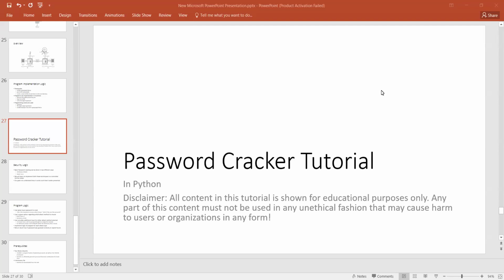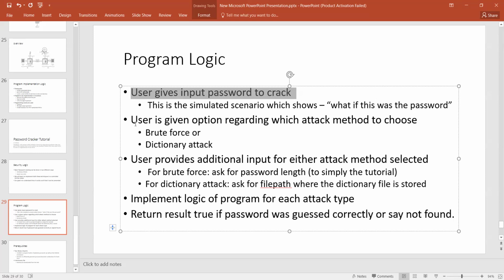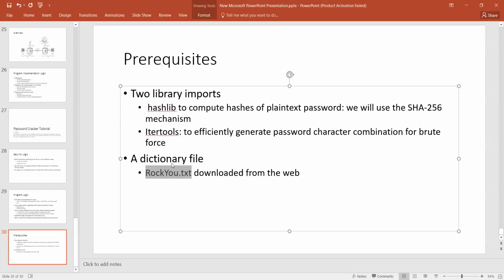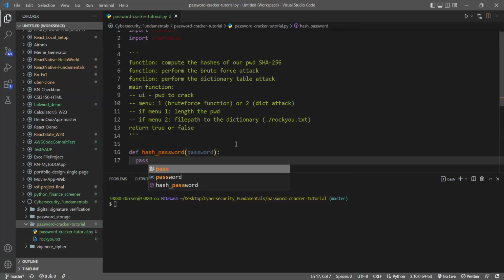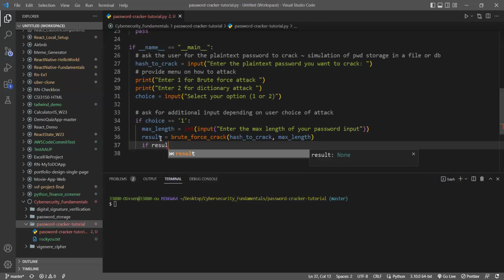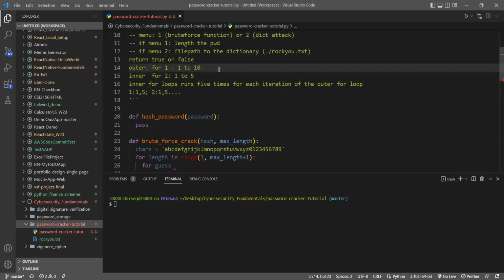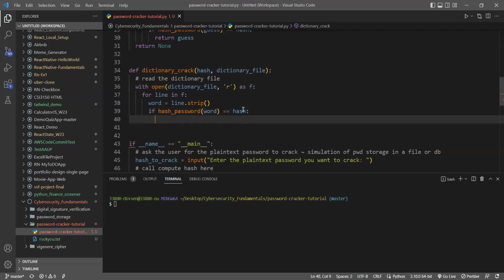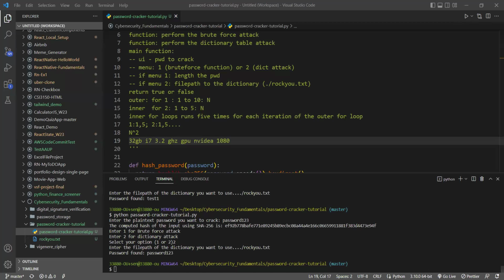Password Cracker Tutorial implemented in Python